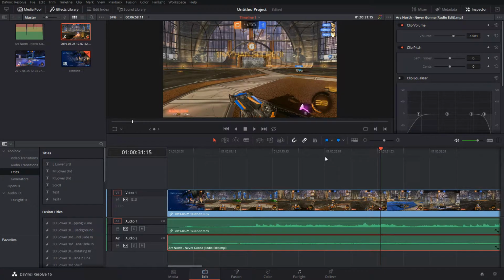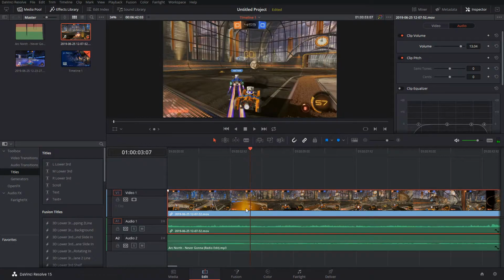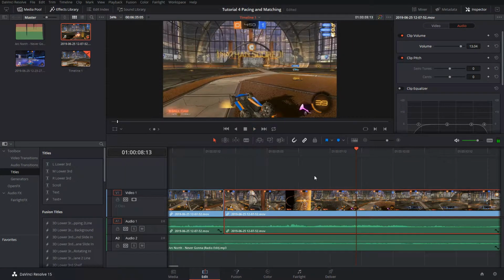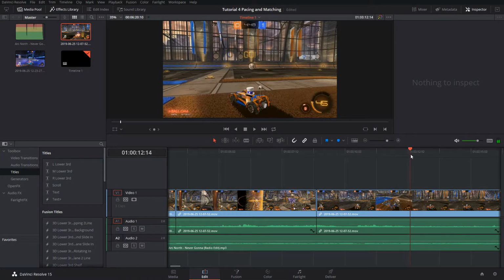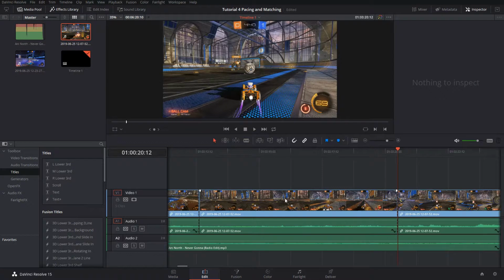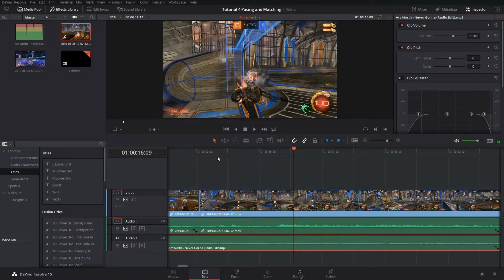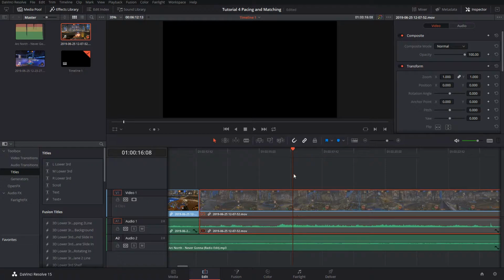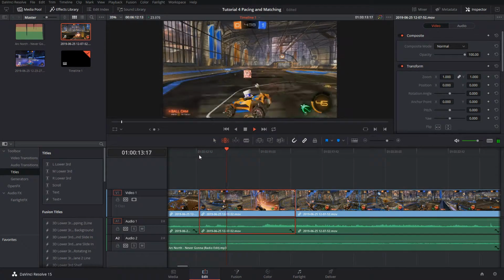DaVinci Resolve 15 Tutorial 4 | Pacing and Matching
Pacing and matching is often used in music videos and movies to make the visuals flow well with the audio. For example, if I was making a full music video, I would try to match the cuts in my video with the beat of the song. That's essentially what I'm doing here, but I went into it like I was new like you guys.